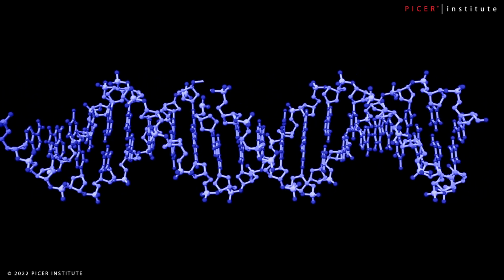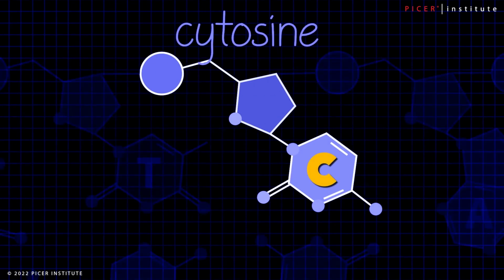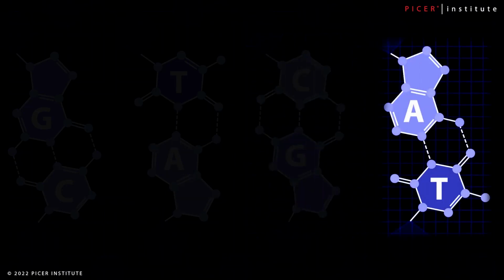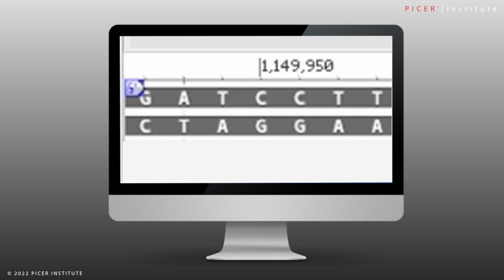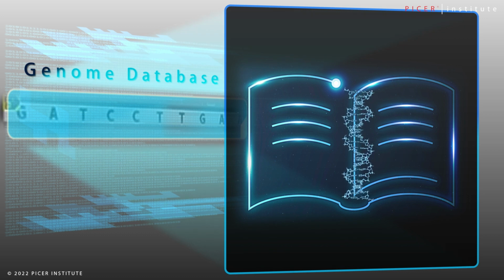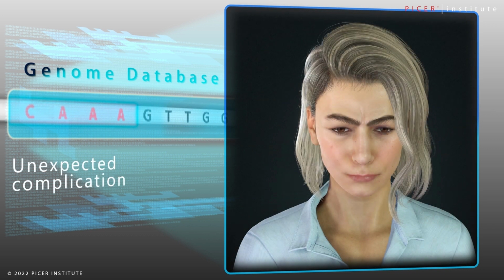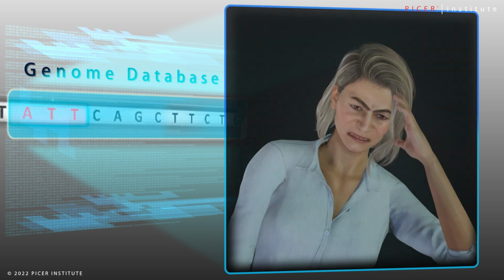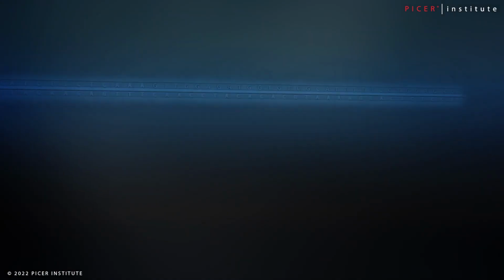"Decoding" our DNA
Scientists do not understand the use of 80% of the make-up of human DNA because it doesn't seem to have any physical function. Our proprietary research has helped us to understand that it actually contains information of past experiences, psychology, and consciousness, passed through generation after generation, pushing forth and influencing our present life, and making today's children and youth more and more vulnerable.